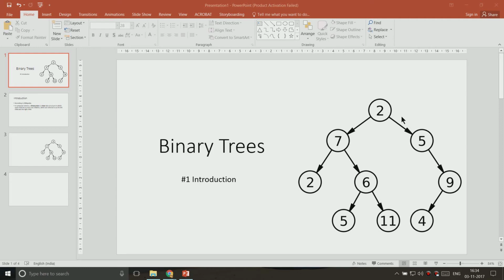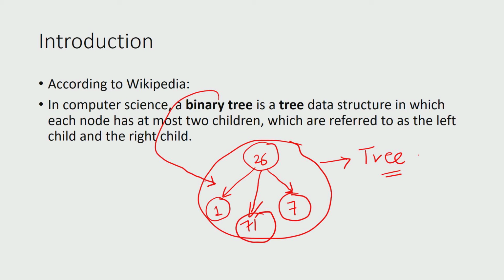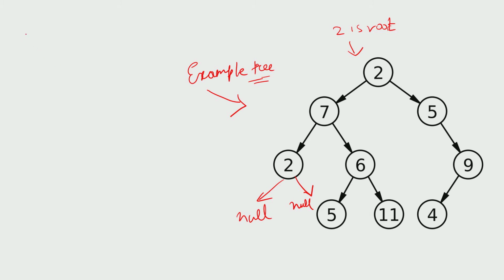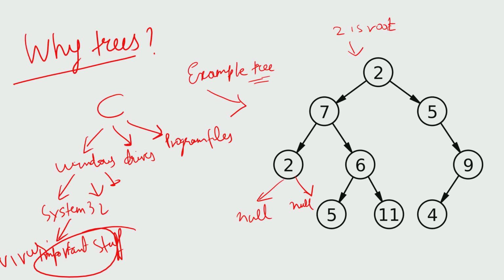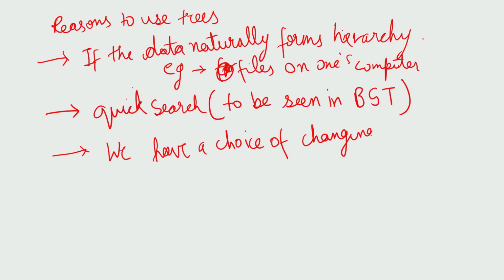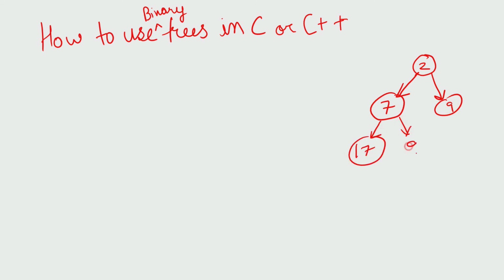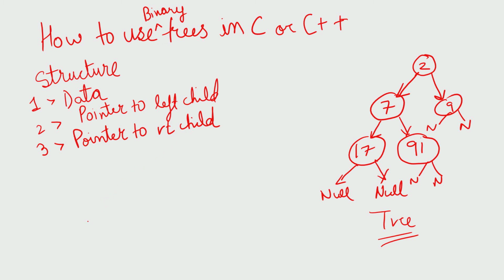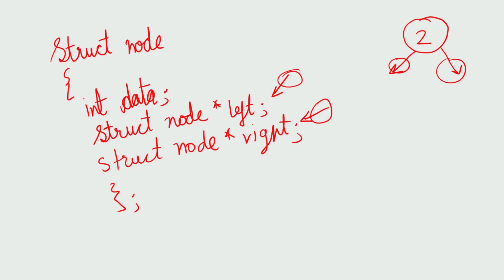Binary Tree Explained Intuitively